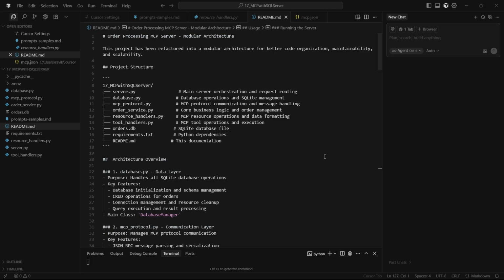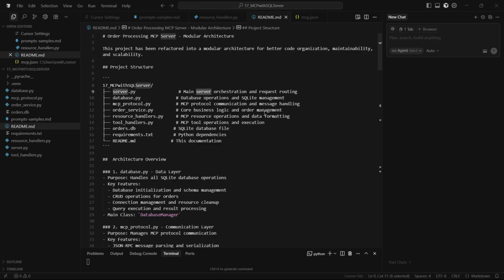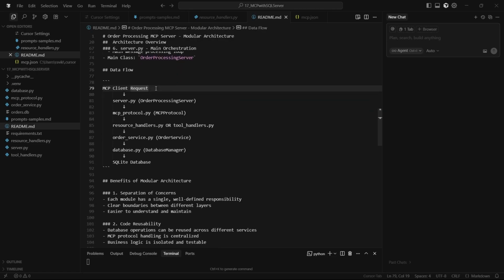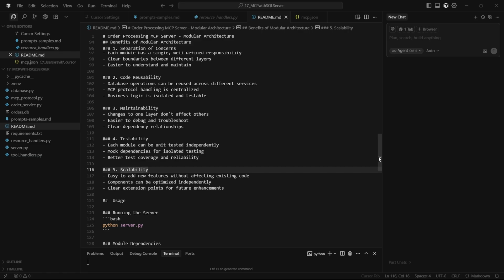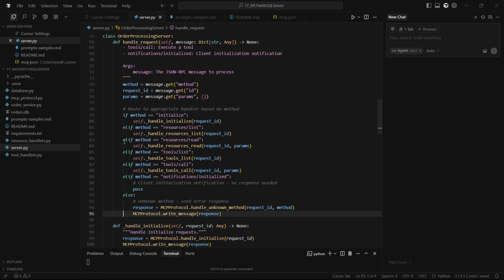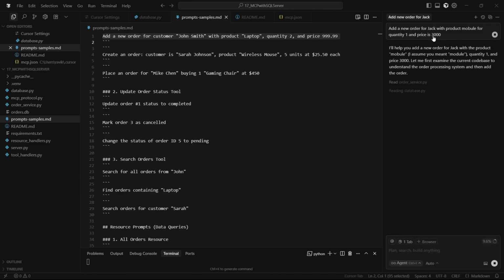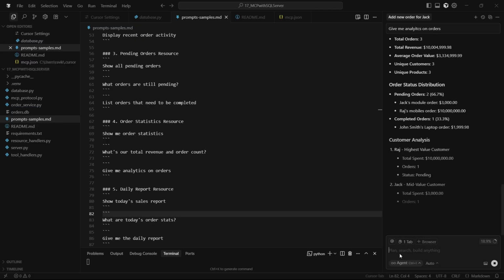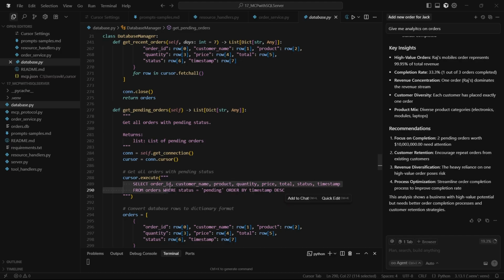21. Hands-On : Order processing system MCP with SQL-Lite in a modular architecture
MCP server talking to SQLite Database
Modular architecture for better code organization, maintainability, and scalability.
Tools and Resources which serves the requests by communicating with the database.
Benefits of Modular Architecture